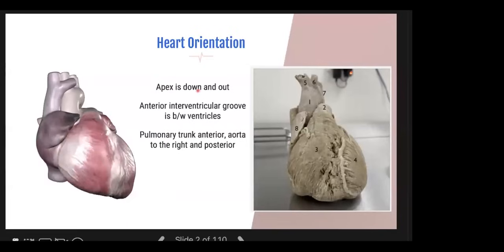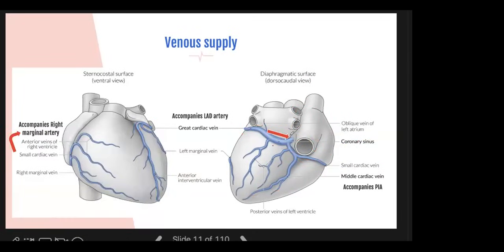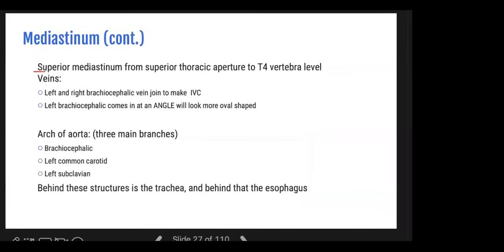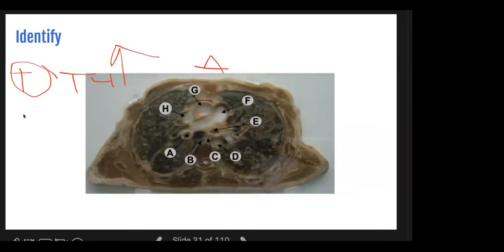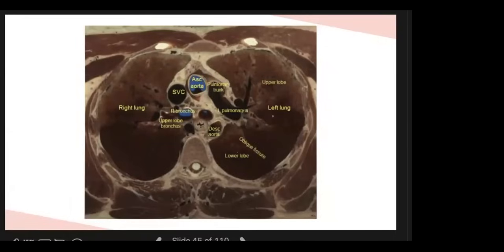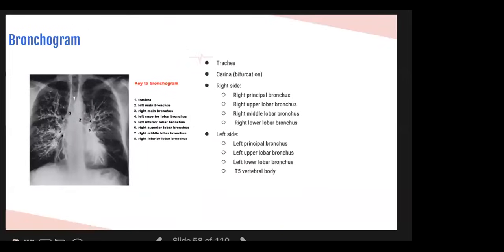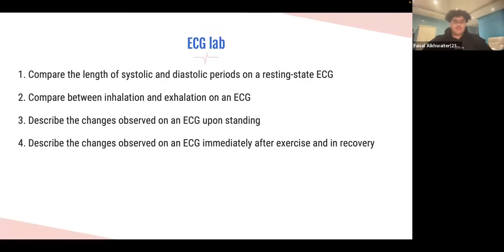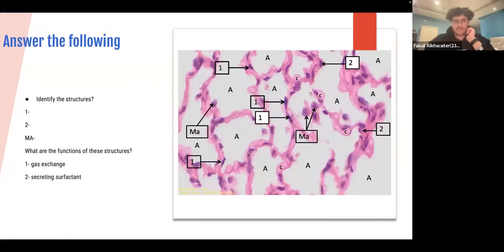OSPE Review | Abdulaziz Alaklabi & Faisal Alkhwaiter | CVP 112 PAL review session